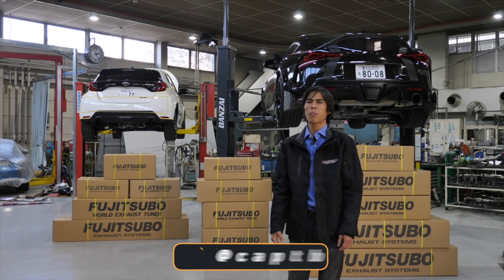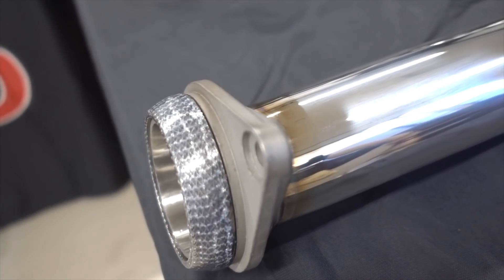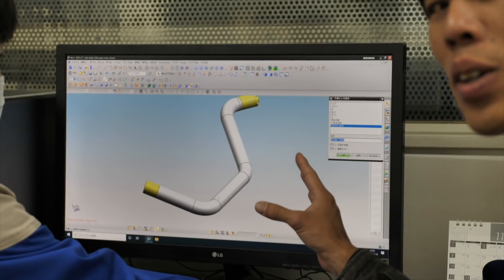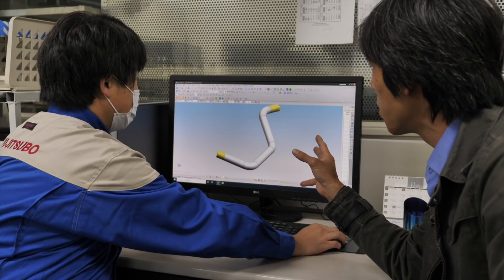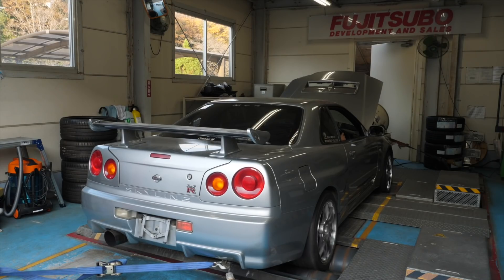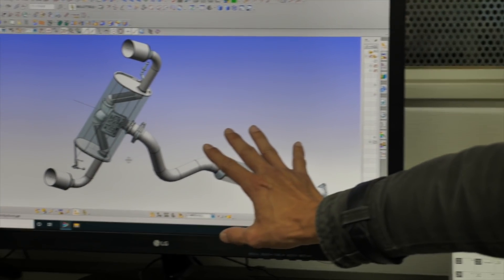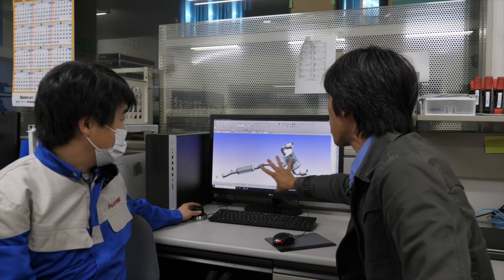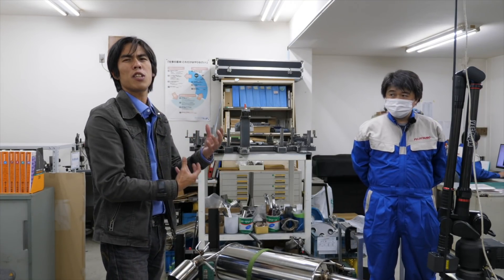How Exhaust Systems Are Designed by Fujitsubo - GTChannel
@JDM Masters  Captain Bradford gets an exclusive invitation into the
0:00 Best JDM aftermarket exhaust brand Fujitsubo Exhaust System.
0:30 What is Fujitsubo Exhaust System? Famous for Legalis model.
3:00 How do you design and exhaust system using computer aided design?
4:14 Yoichi Hanatsuka Design Engineer from Fujitsubo explains how prototypes become a product by collecting data.
7:44 Which JDM car exhaust was hardest to make?
9:20 Can exhaust systems increase horse power? We look at the GR Yaris exhaust.
11:18 How to scan a prototype exhaust system